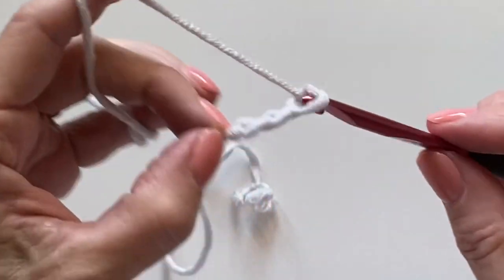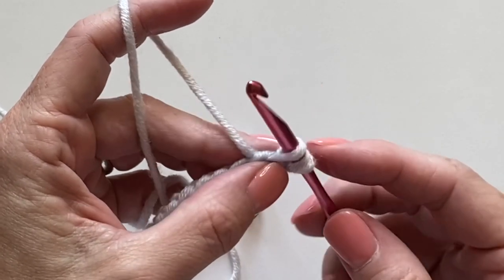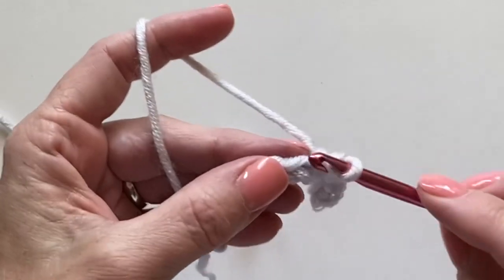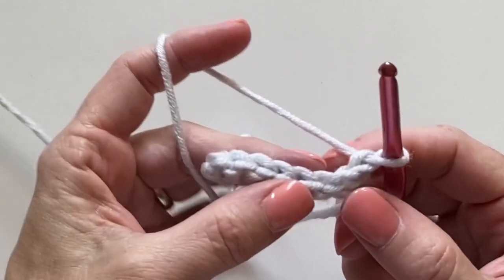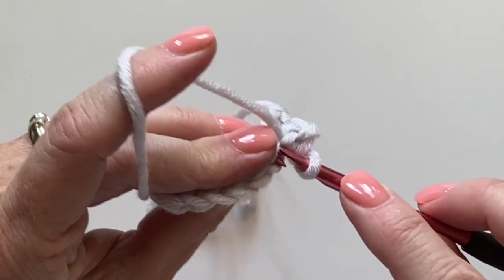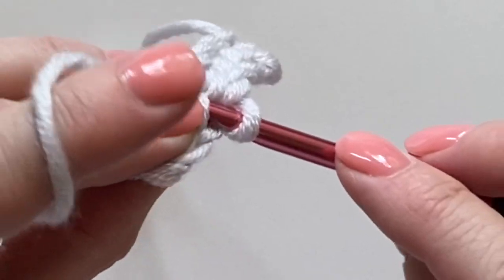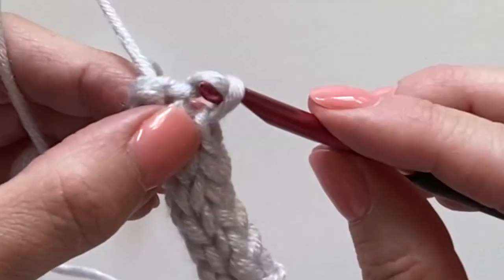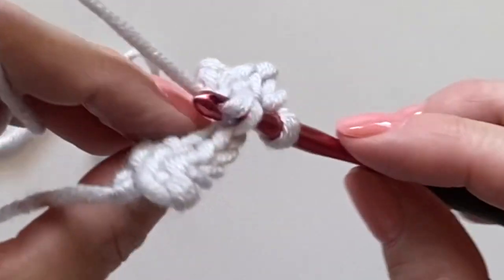Slip Stitch (Back Loop)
This Slip Stitch (Black Loop) Stitch is featured in our new book "Our Favorite Crochet Stitches."
XO,

Daisy Farm Crafts